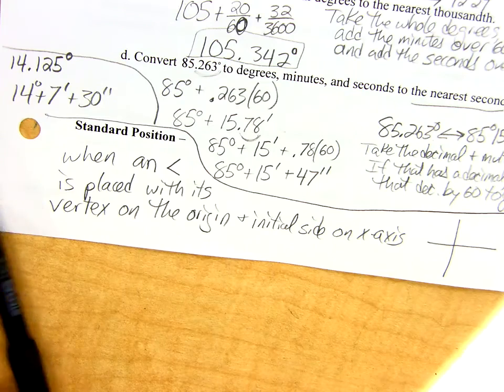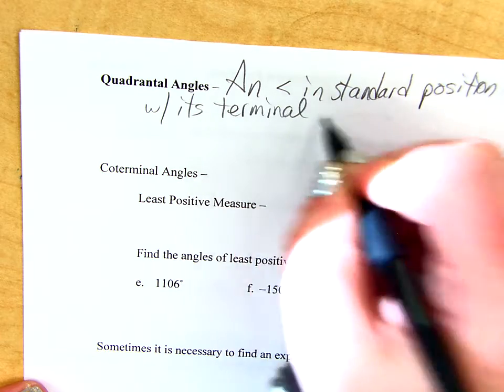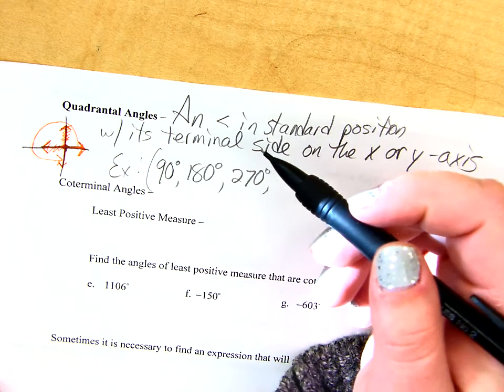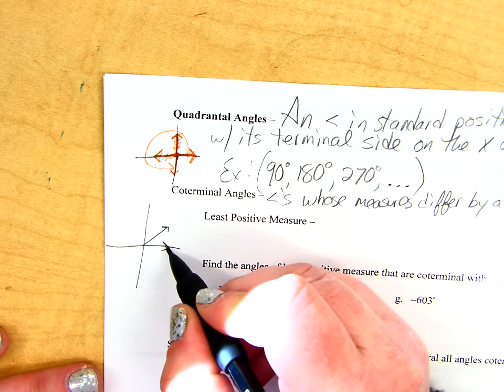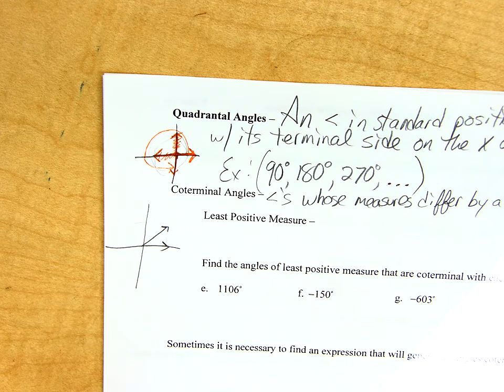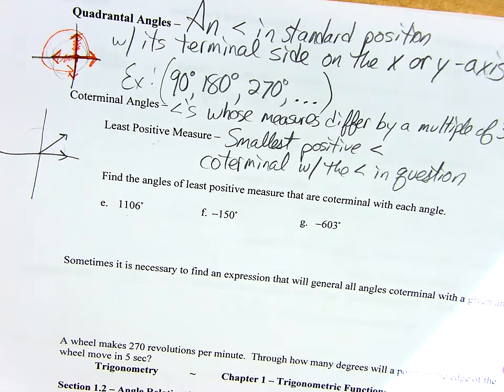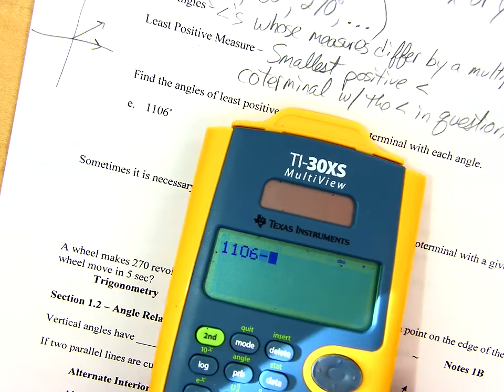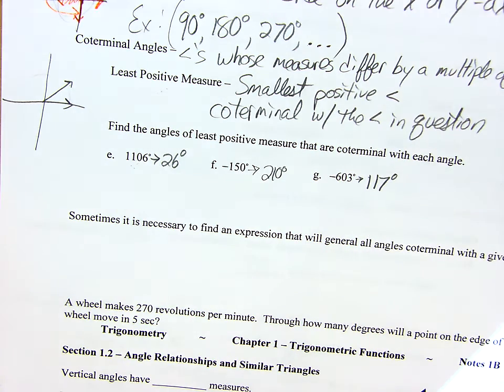Trig 1.1 Part 2